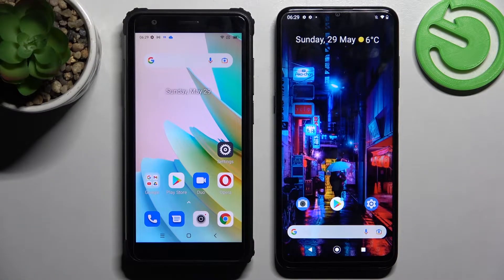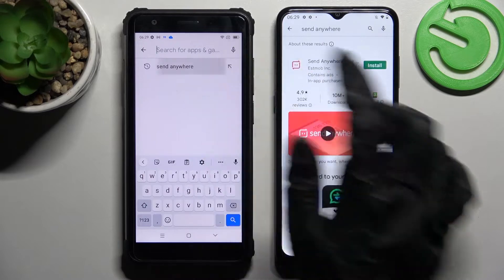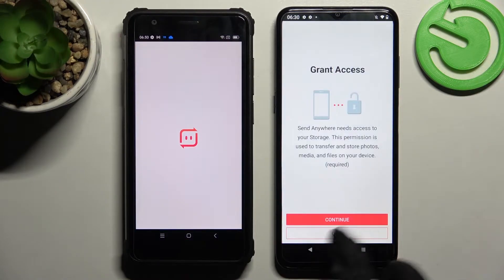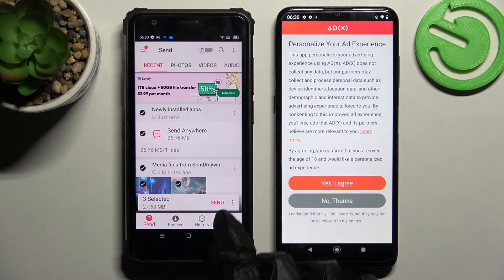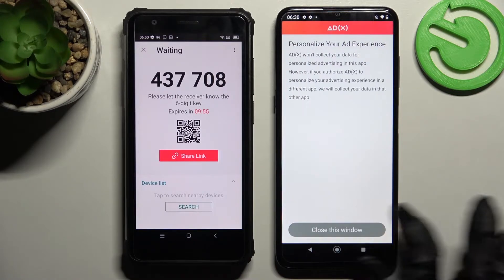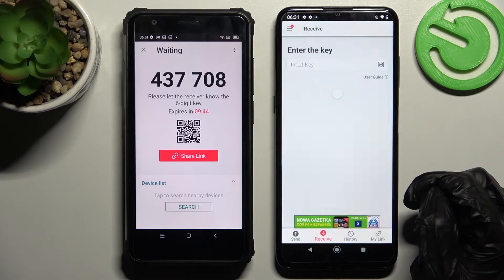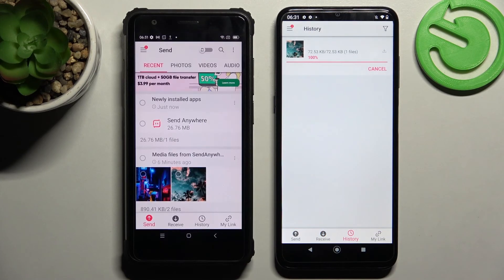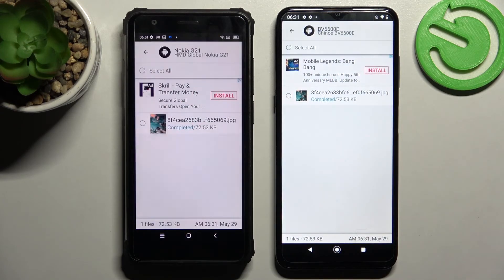Transfer files from an Android to NOKIA G21 (Send anywhere)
If you want to transfer files from any android device to Nokia G21, with this video you can learn how to do it. By following our Instructions video you'll see how to easly send files on Nokia G21. You can find more useful guides on our YouTube channel HardReset.Info! if you have any problem with any kind of device like Smartphone, Smartwatch, Headphones, Routers, Smart TV, etc... solution should be there!

How to transfer android phone to Nokia G21 ?
How to move files from android to Nokia G21 ?
How to migrate old device to Nokia G21 ?
How to transfer files from android to Nokia G21 ?
How to send files from old device to Nokia G21 ?